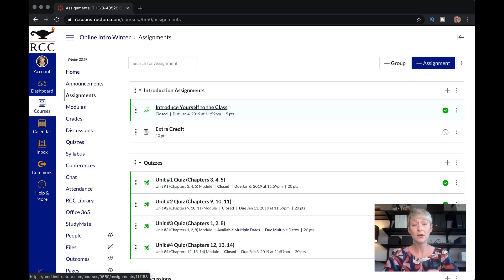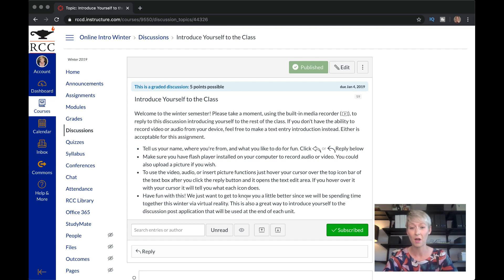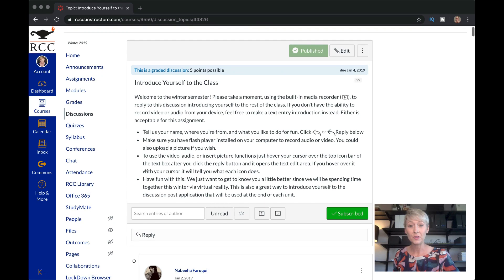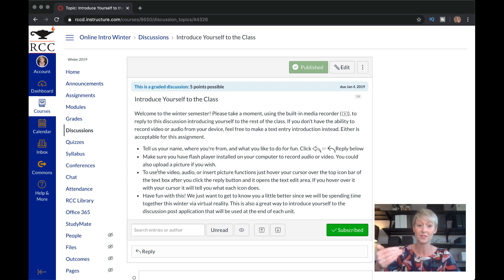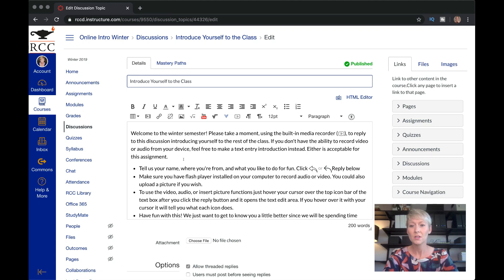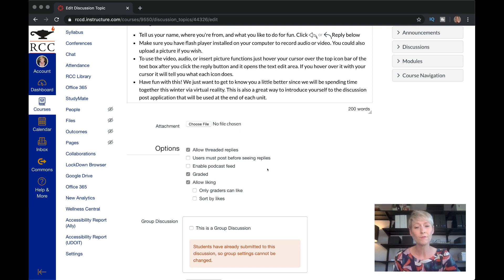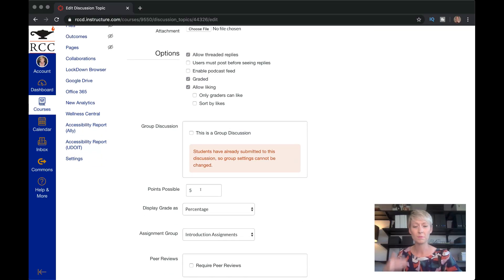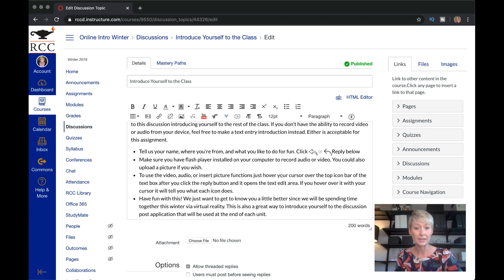START Your CANVAS Class with this DISCUSSION POST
The first assignment I do in every Canvas online class I teach is Introduce Yourself to the Class. It's a great way for them to understand Canvas, learn how to use the discussion board, connect as a community, and start the class with a positive outlook.